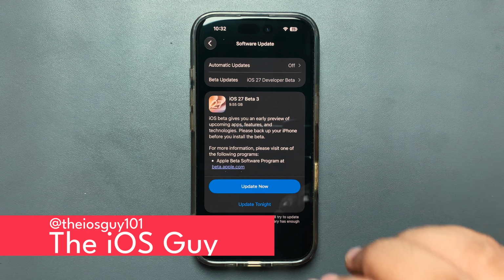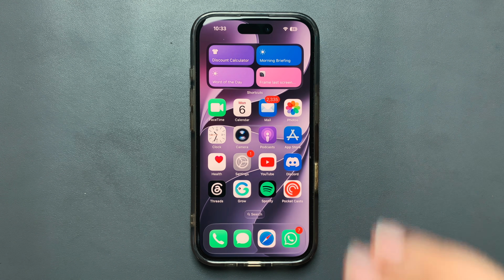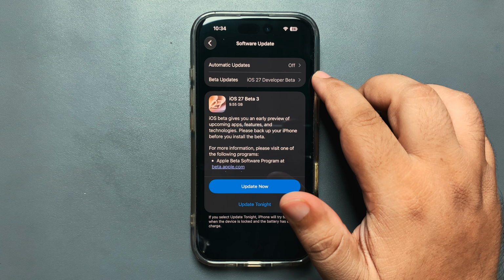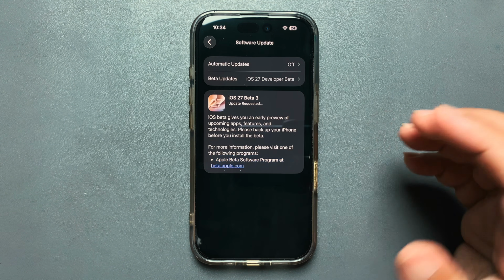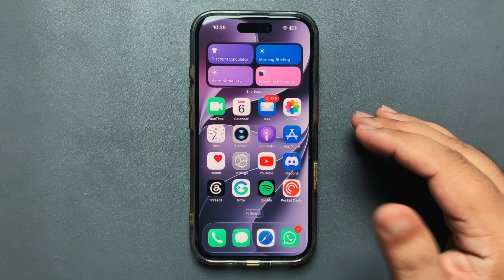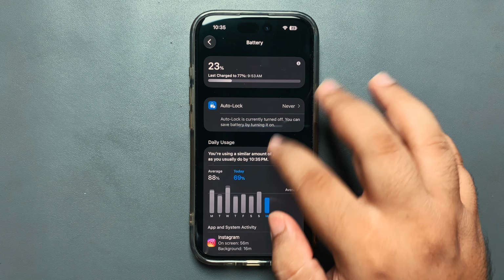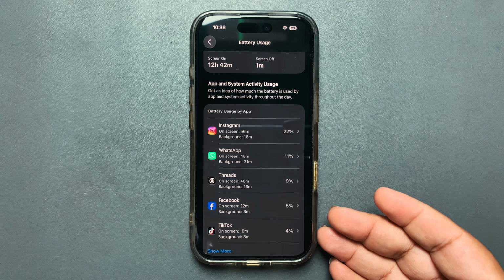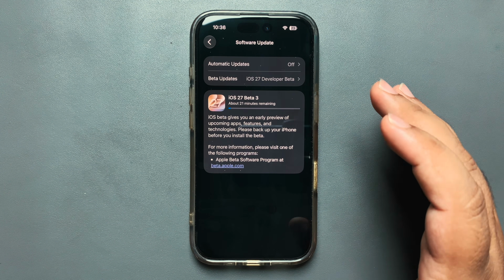iOS 27 Beta 3 is OUT - Should You Install?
In this video, I talked about the iOS 27 Beta 3 Update
Apple released the iOS 27 Beta 3 update after 2 weeks. I talked about Should You Install iOS 27 Beta 3 Update on your iPhone or not. I also talked about the Battery Life so far along with the Performance. I am expecting better battery life from iOS 27 Beta 3 update.